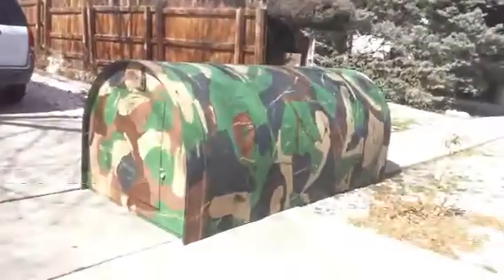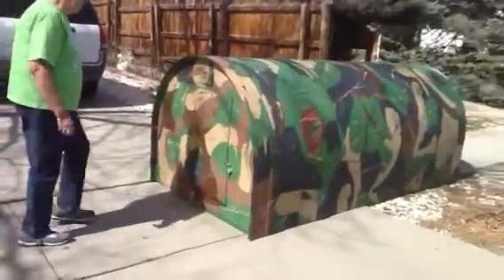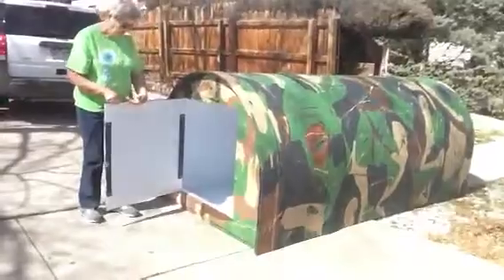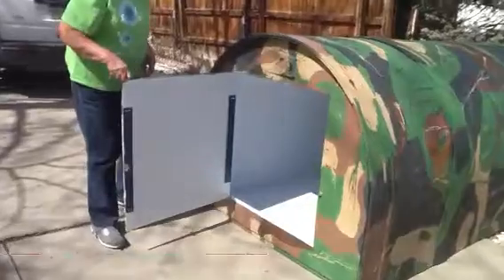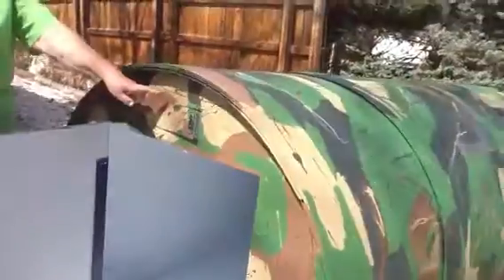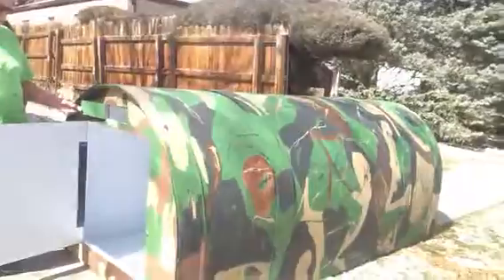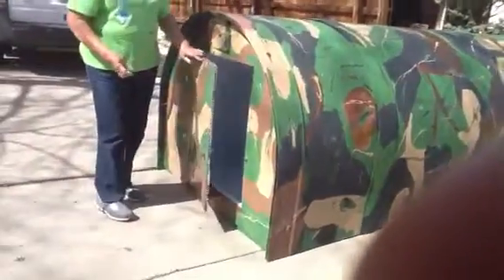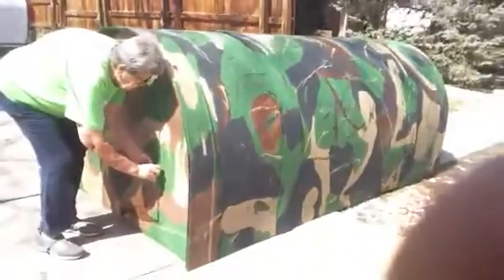Homeless Shelter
9 1/2 ft long - 53" wide - 45" tall.  Coroplast Dome Shelter